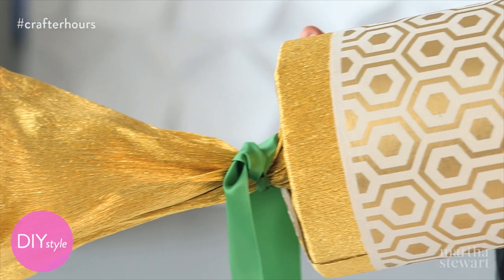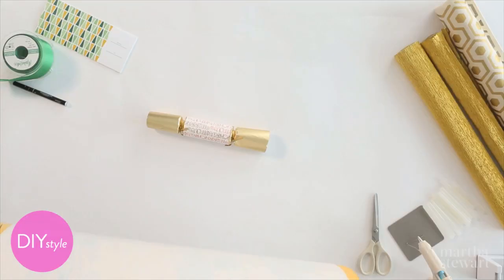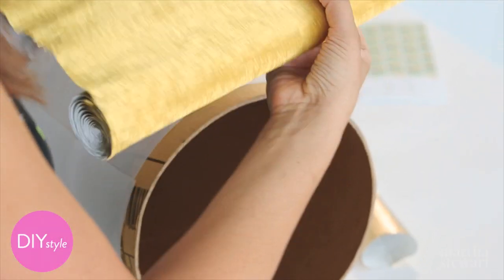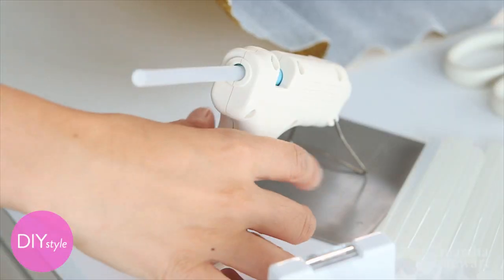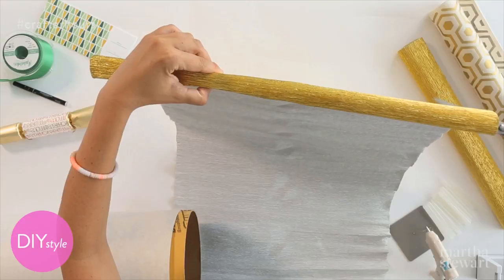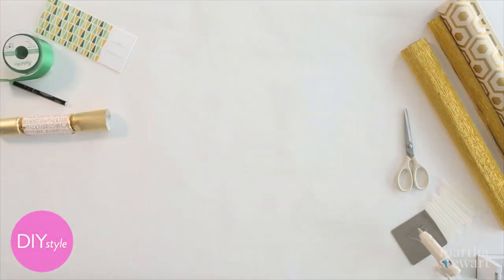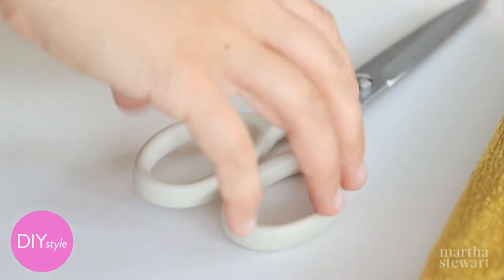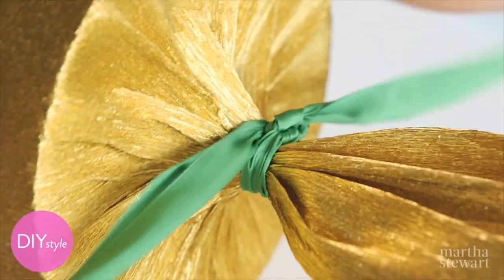Giant Christmas Cracker Giftwrap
Say goodbye to the trash bag as the over-sized gift wrapping choice this holiday season. These giant Christmas crackers are just the solution for any bulky, hard-to-wrap gifts.